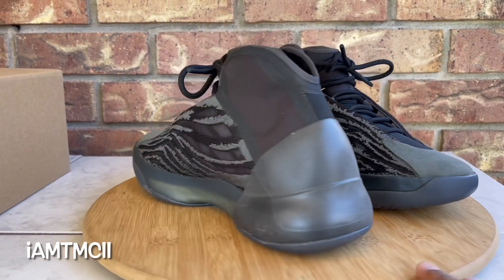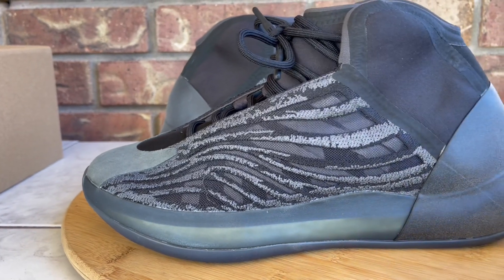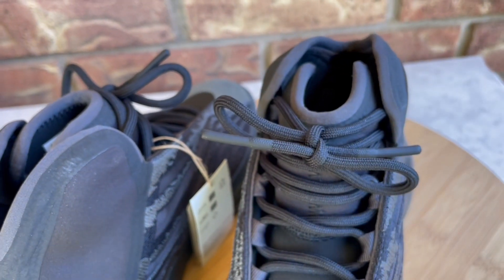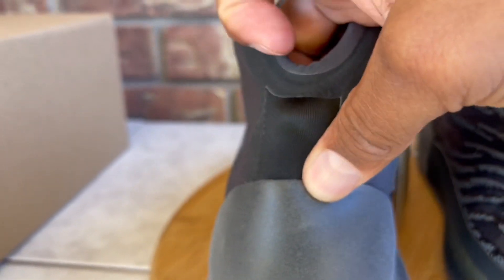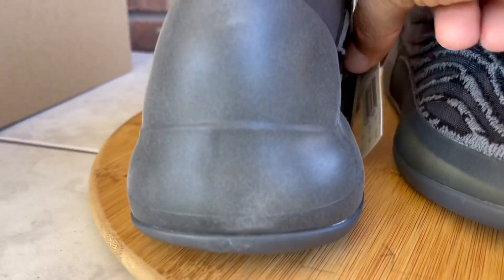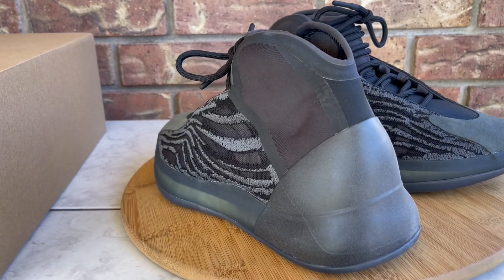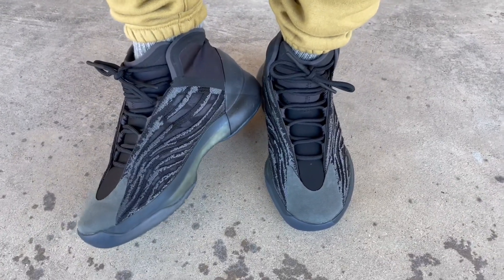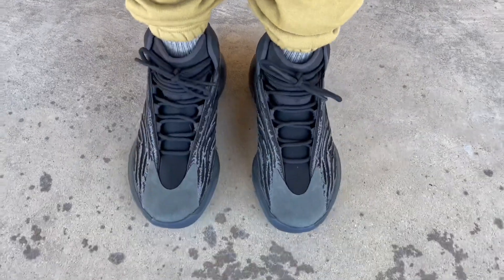adidas Yeezy QNTM “Onyx” Review & On Feet